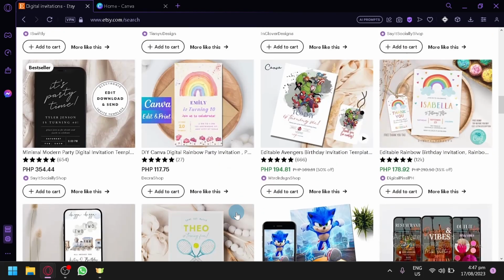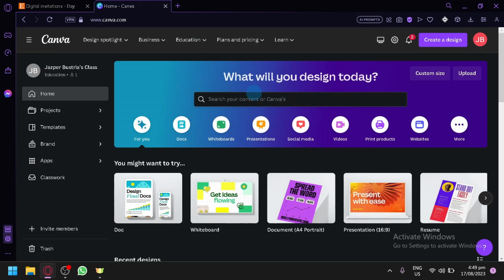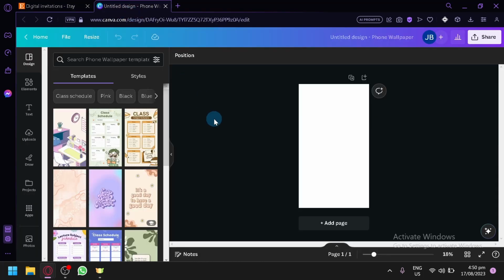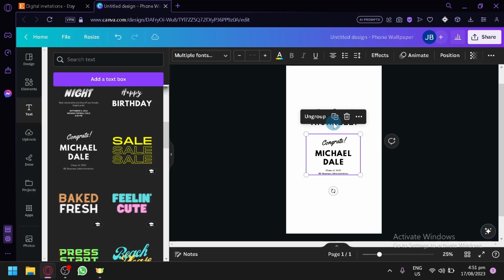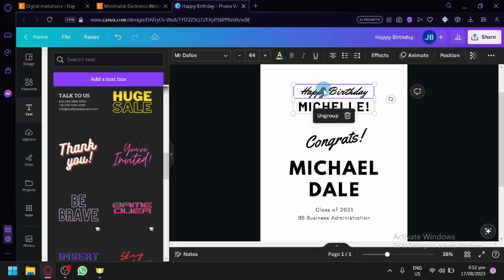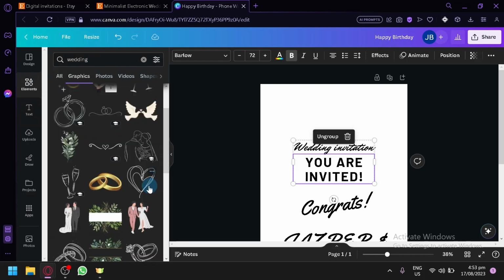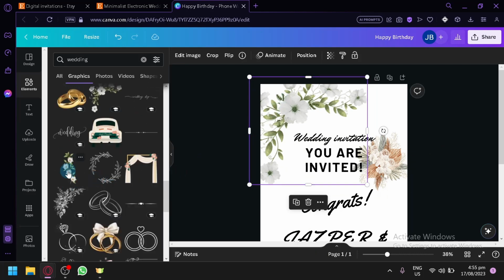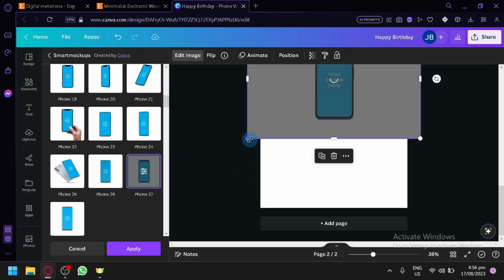How to Create and Sell Digital Invitations on Etsy (Best Method)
How to Create and Sell Digital Invitations on Etsy. In this video I'll show you How to Create and Sell Digital Invitations on Etsy.